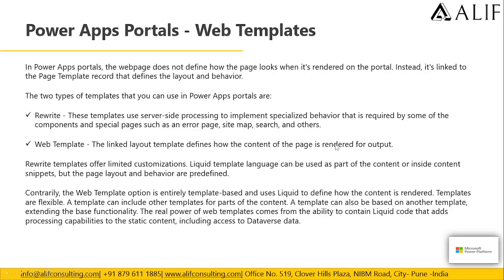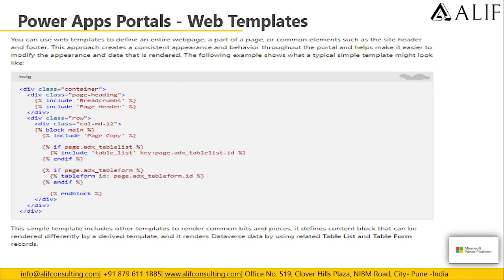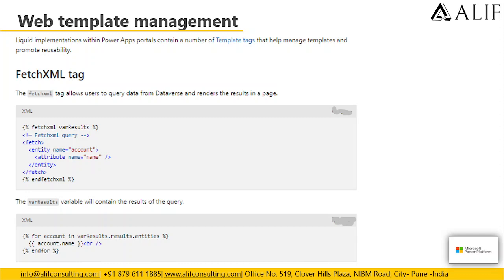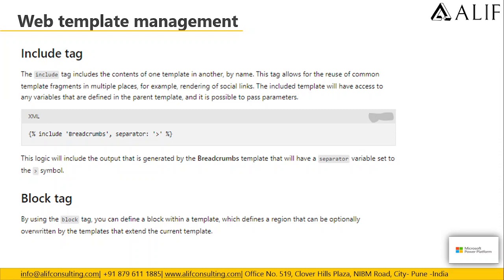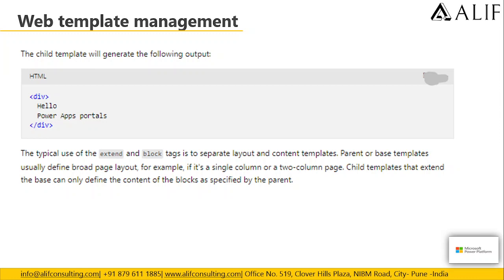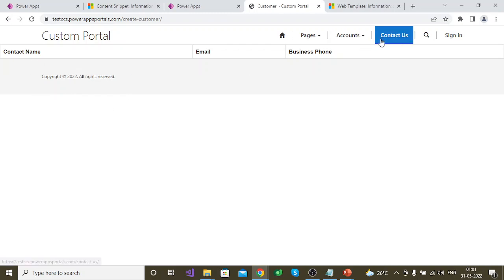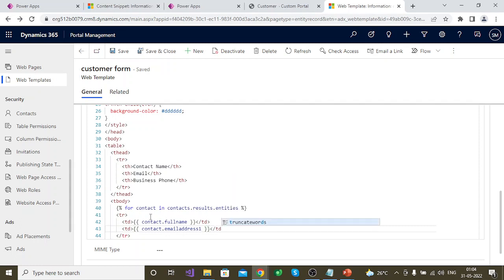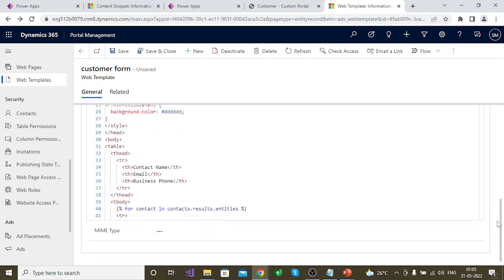Powerapps Portals Web Templates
The purpose of this hands-on lab is to introduce the concept of building and extending Liquid templates.

The exercises work best when you have sample data to work with. Depending on the environment that you are working with, you might want to install some sample data to assist with the exercises. Microsoft Dataverse does provide the ability to add sample data as needed.